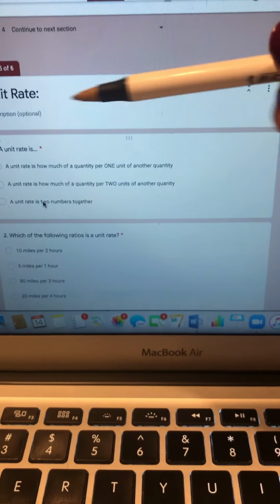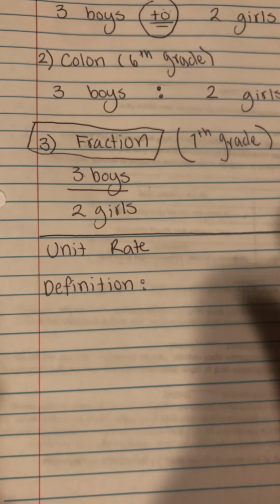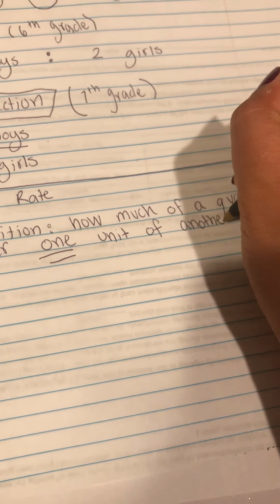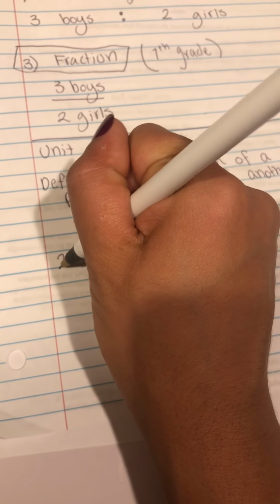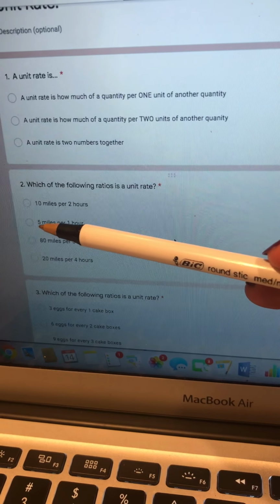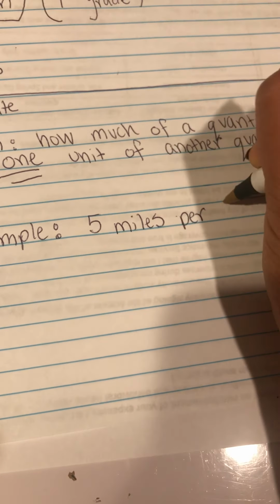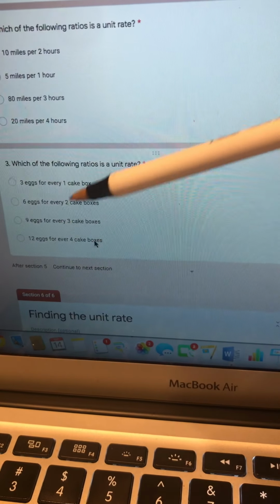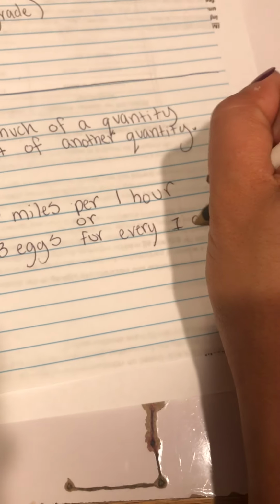What is a unit rate??